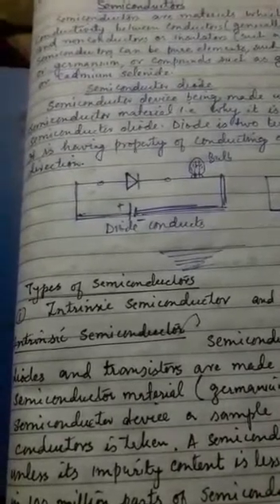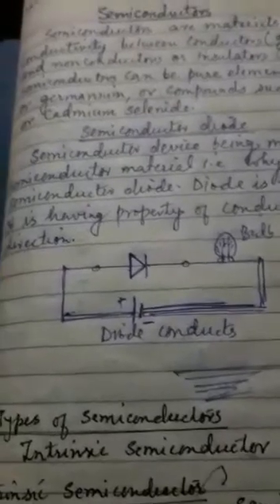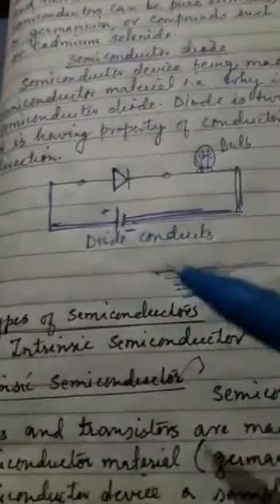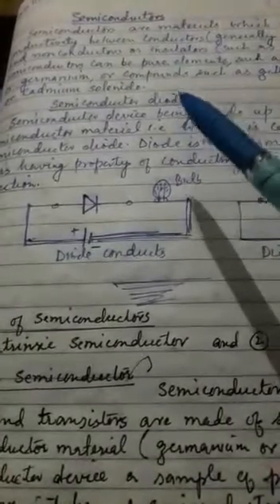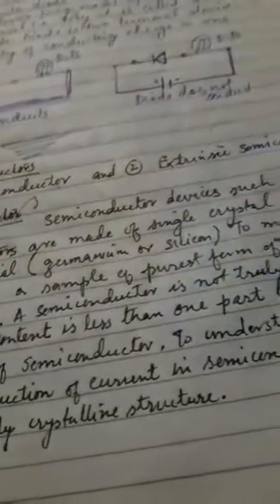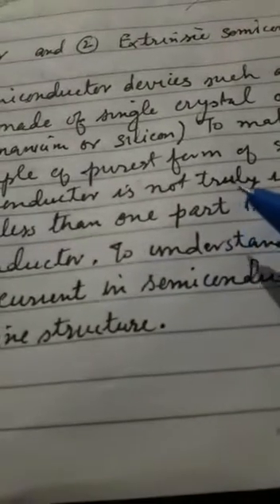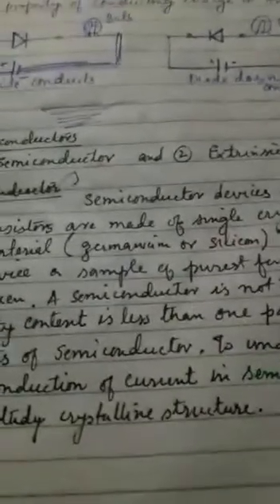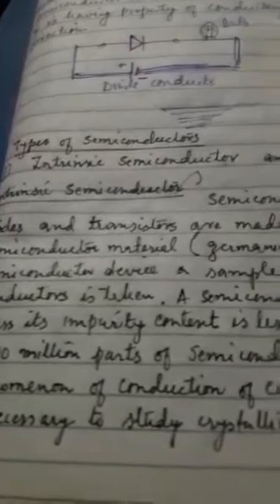Semiconductors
Class 11th
Electronics
By Mr Fayaz Ahmad kuchay sb